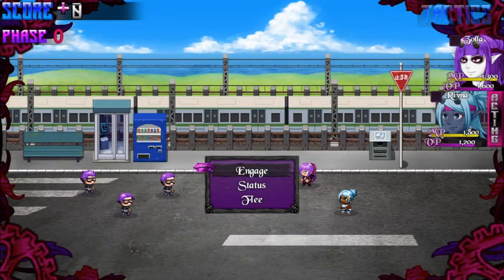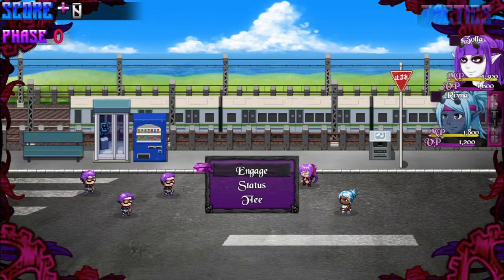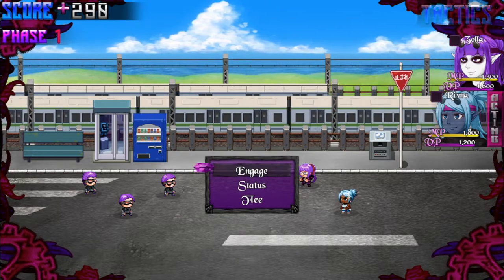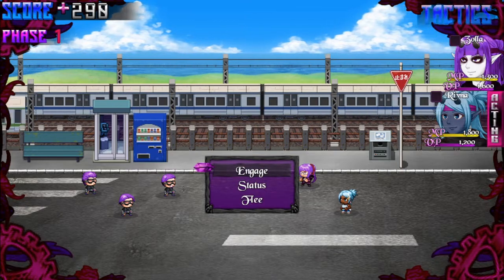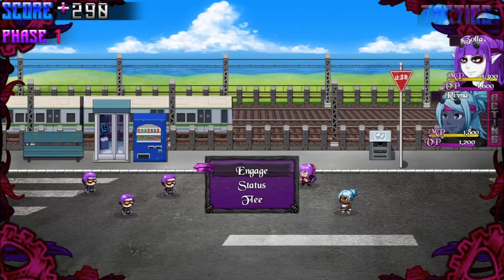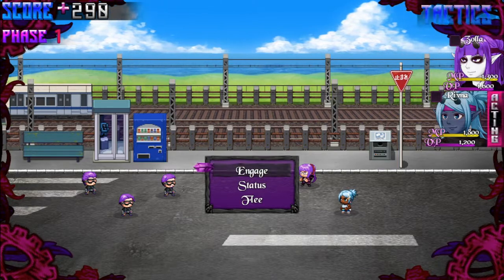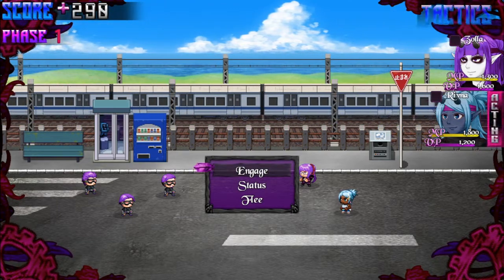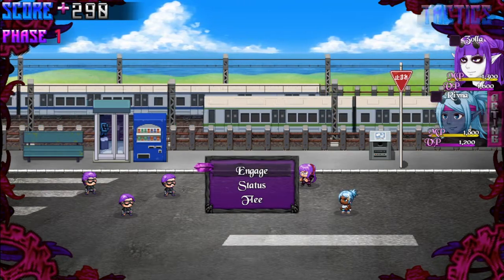RPG Maker - Dev Log #5: Juggling Projects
Just another small update showing off my latest battleback, describing the plot of this game, and a few other things.